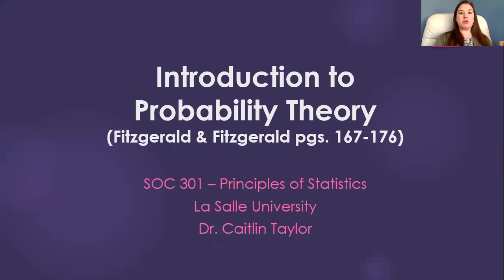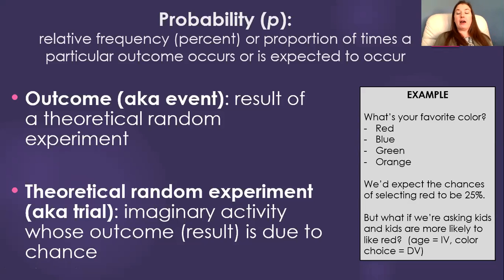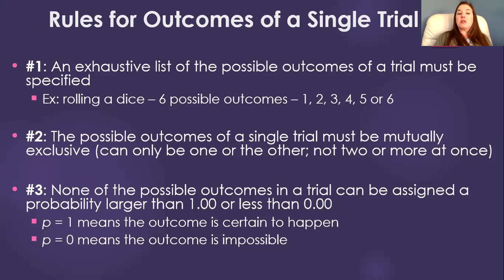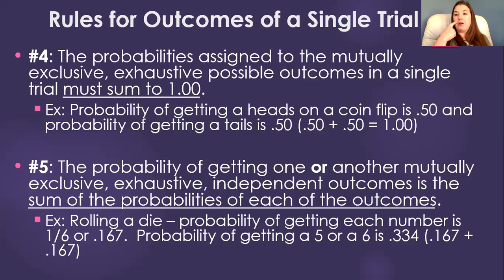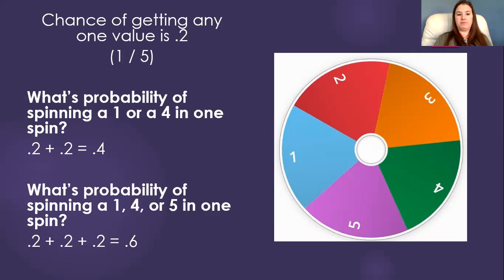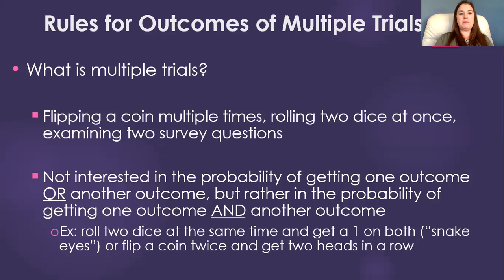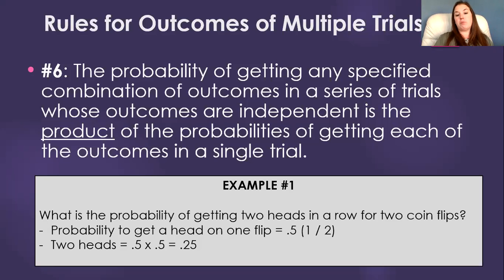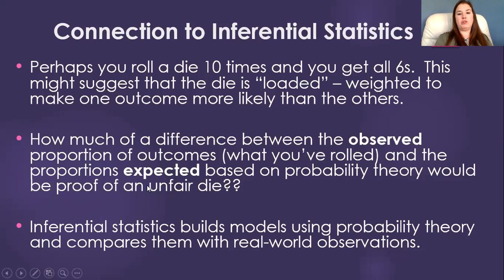Probability Theory Lesson